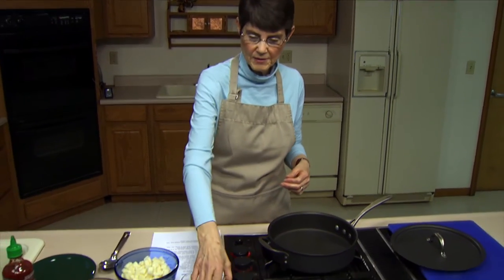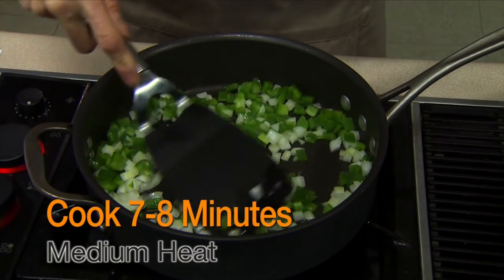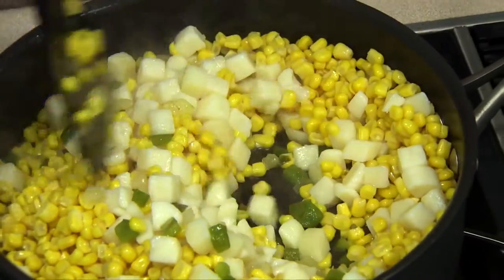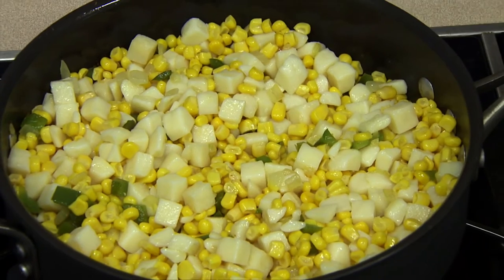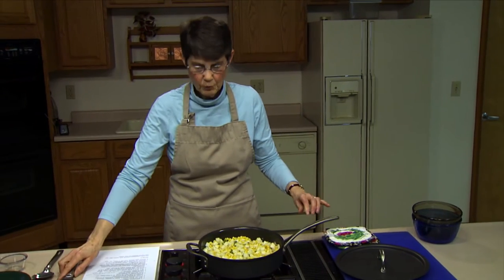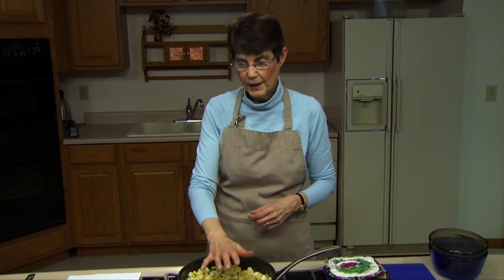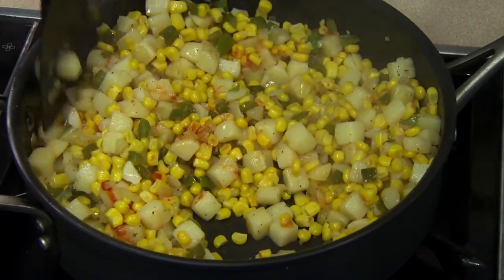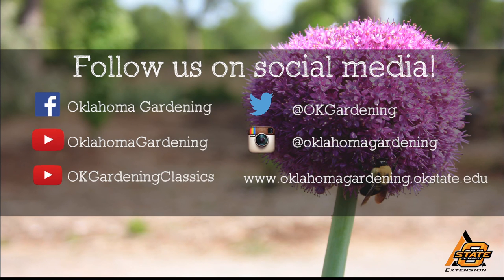Potato and Corn Skillet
5/30/15-Extension Food Specialist Barbara Brown prepares a potato and corn skillet.